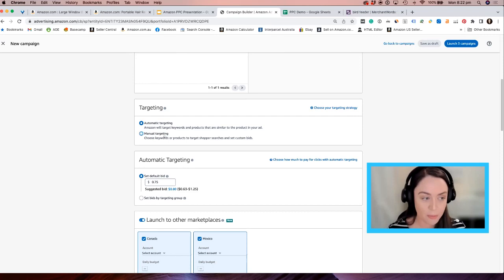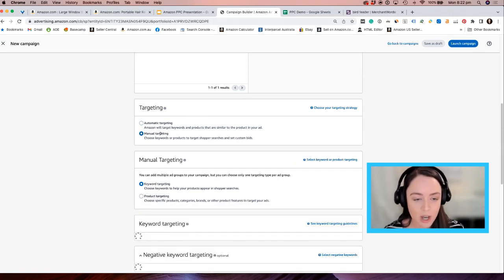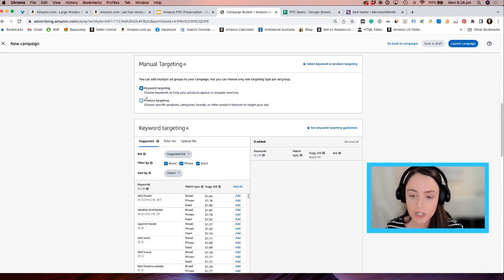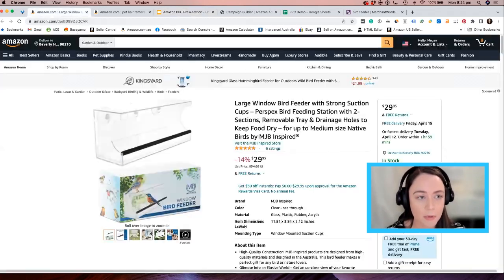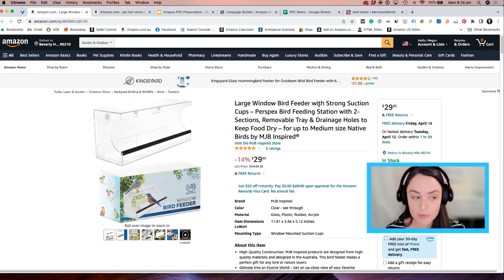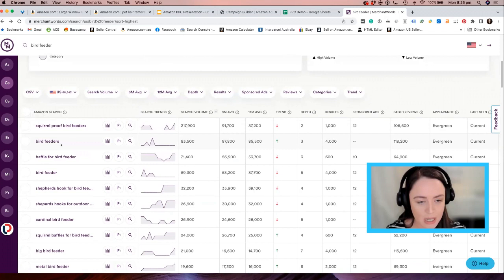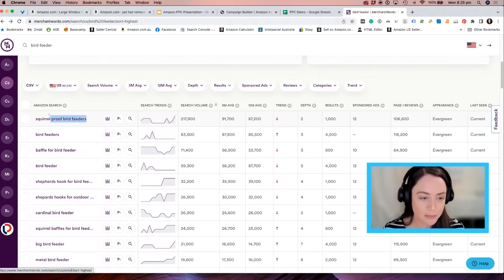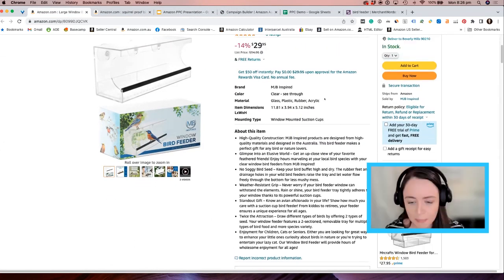Should You Use An Auto Campaign Or A Manual